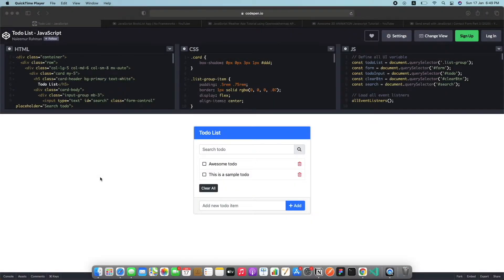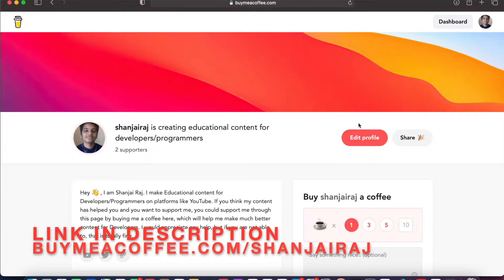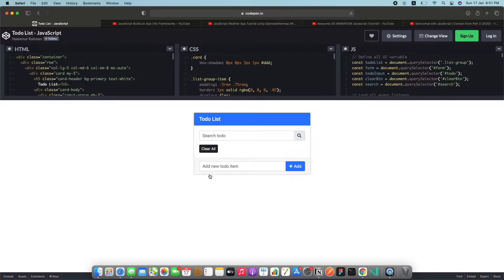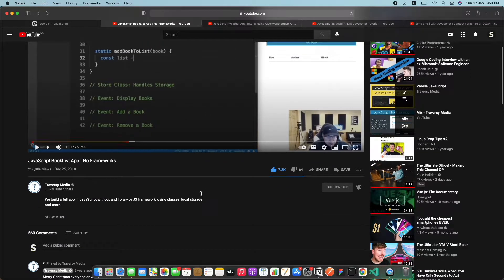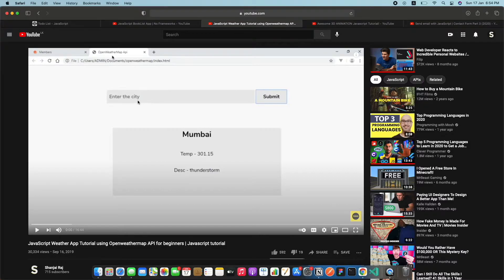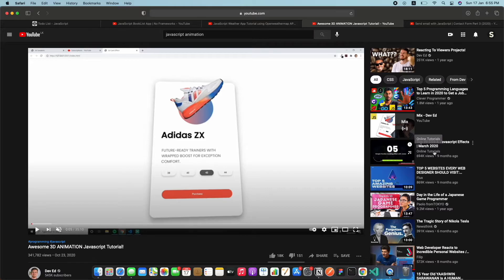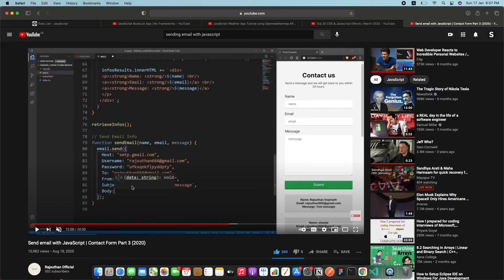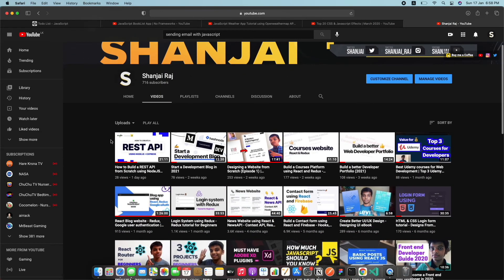5 Best Javascript Projects that all Devs Must Build!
Hi Guys, in this video I will be showing you the 5 Javascript projects that all developers must build. This are mainly javascript projects for beginners, however even developers from another level can also get some idea from this video.

⚙ Equipment I use:
Budget Microphone

Get in touch:
It'll help me to know my audience and connect with each and every one of you.